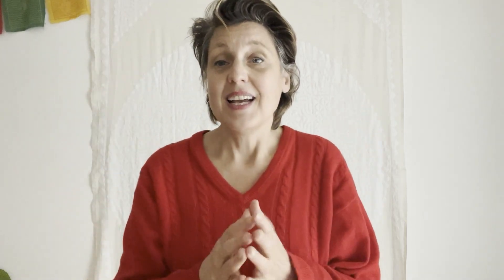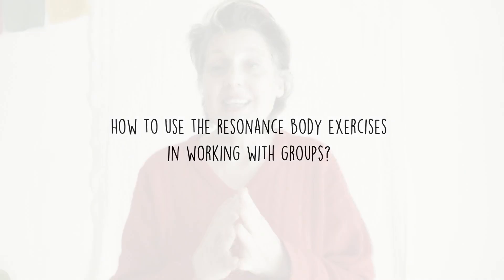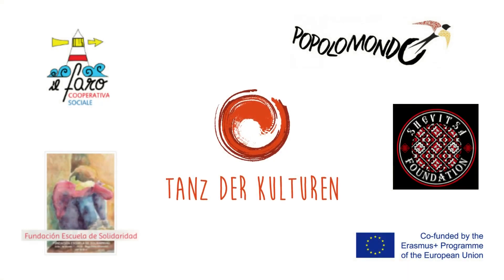The Singing Body Video Series | 6 | Exercise Series III - The Resonance Body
This is the sixth video of the Singing Body guided video series, where we give you concrete exercises that connect voice and movement. We conclude with exercises for the resonance body and how you can use them in your own contexts.

The video series is designed for you to explore how you can work with voice and
movement, singing and dancing, in a holistic way with groups. The presented
 methodology was developed throughout the project “The Singing Body – Physical
 Empowerment for European Values”. The methodology is a result of the exchange of good practice and thus years of work and research by the participating
organisations.

Co-funded by the European Union. Views and opinions expressed are however those of the author(s) only and do not necessarily reflect
those of the European Union or the European Education and Culture Executive Agency (EACEA). Neither the European Union nor
EACEA can be held responsible for them.